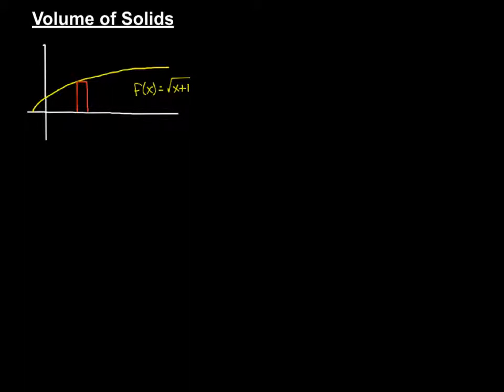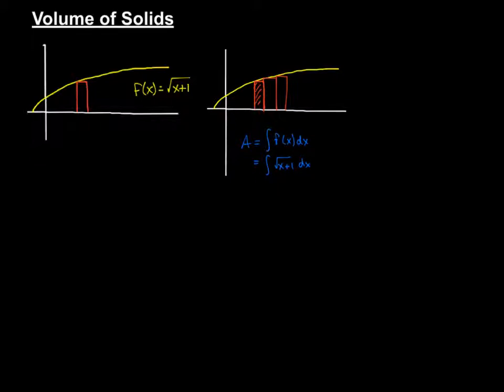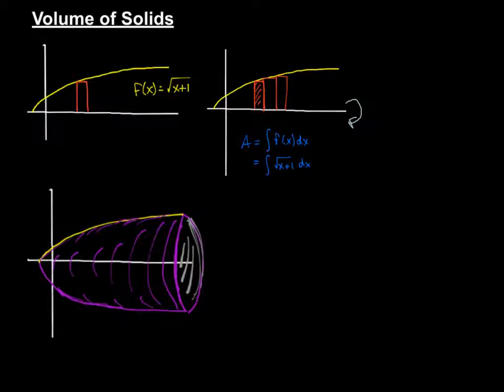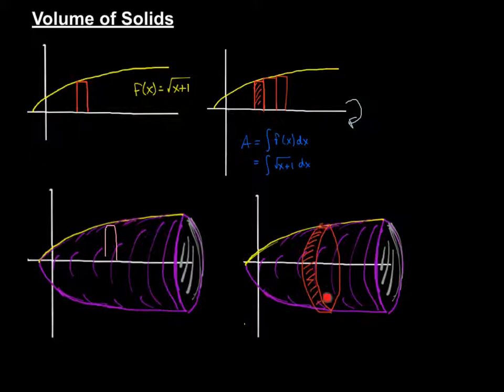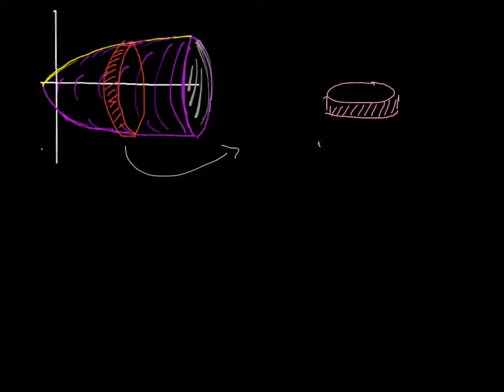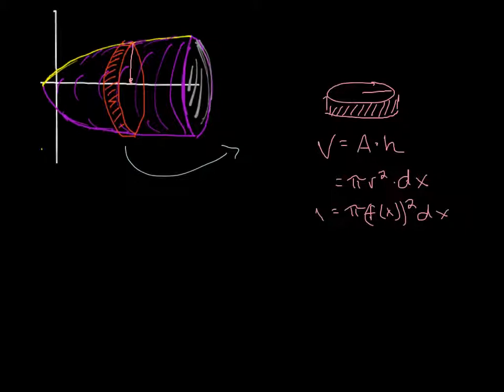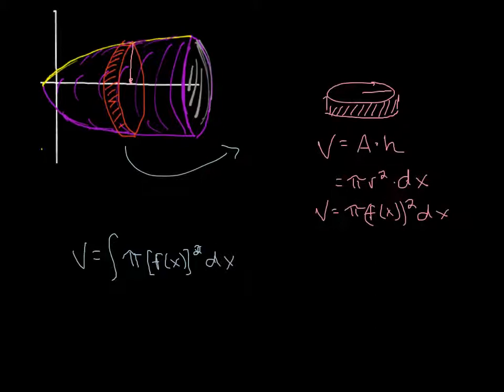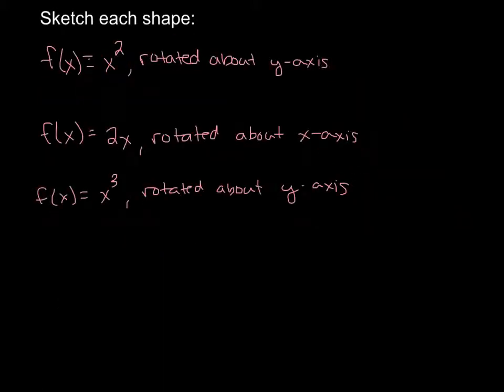Calculus Disk Method Intro